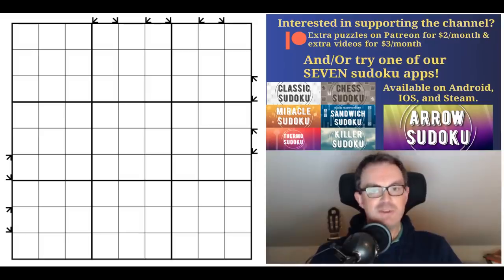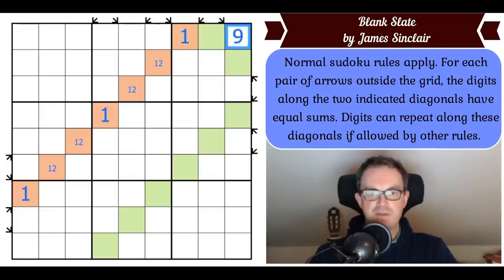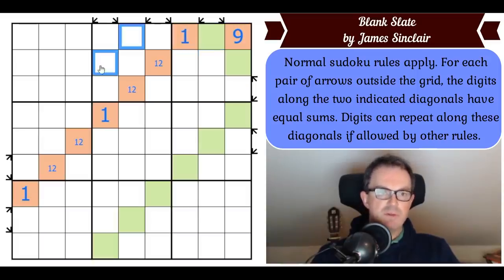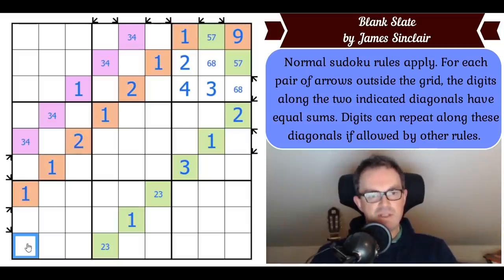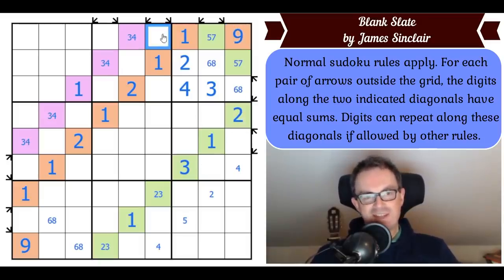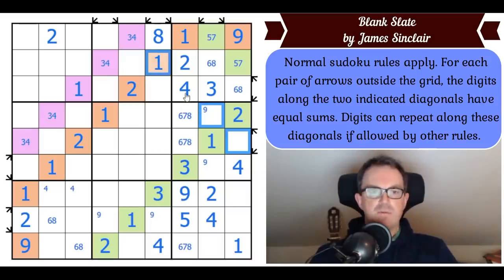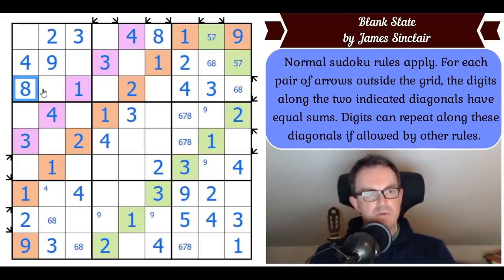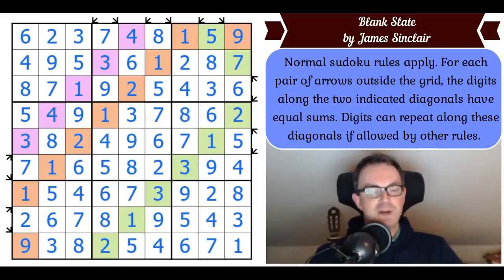The Miracle Puzzle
*** TODAY'S PUZZLE ***
A great sudoku for newcomers to the channel today with this dramatic-looking puzzle from James Sinclair.  In fact this must be one of the sparsest grids of all time and, yet, it IS approachable.

Rules:
Normal sudoku rules apply. For each pair of arrows outside the grid, the digits along the two indicated diagonals have equal sums. Digits can repeat along these diagonals if allowed by other rules.

Philip Newman's video explaining advanced classic sudoku techniques as well as how to solve his monster puzzle Palpatine's Design is OUT.

Also Simon's solve of the new Phistomefel logic puzzle, Slitherlink Liars, is also available now.

Box 102
56 Gloucester Road
London
SW7 4UB

You can now input your own classic sudoku puzzles into our software using our new App!  The app also comes with 12 handmade puzzles from us and we're also releasing occasional bonus puzzles too.  Already available on IOS and Android.

Here are the links:
Steam:

▶Logo Design◀
Melvyn Mainini